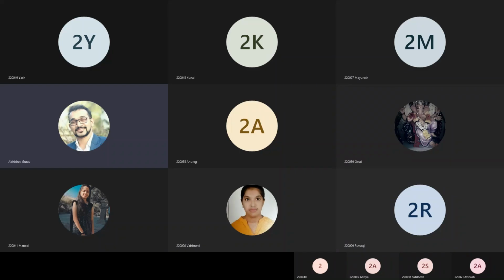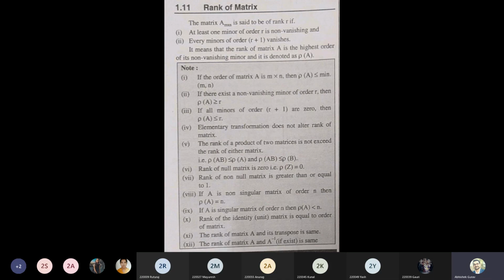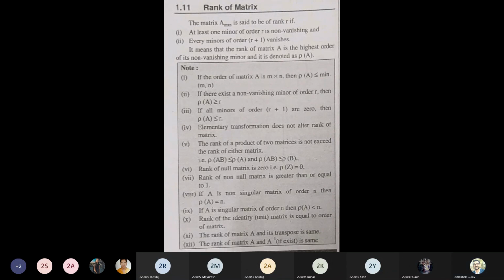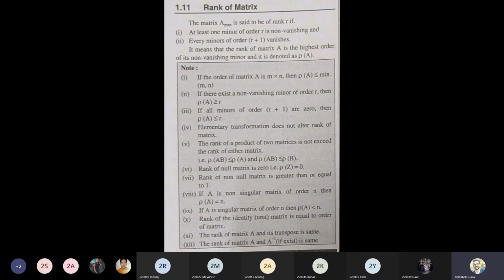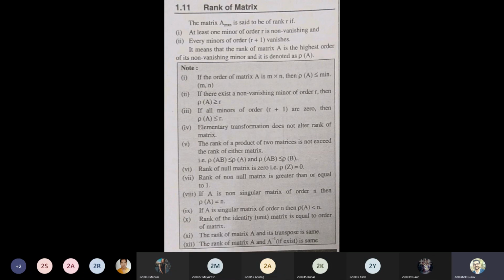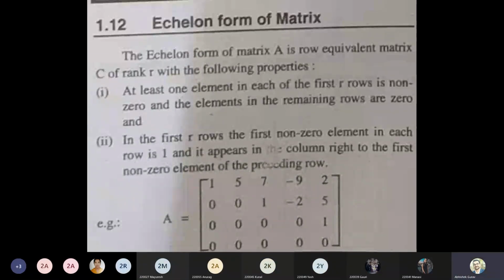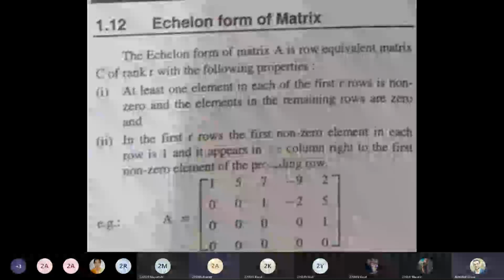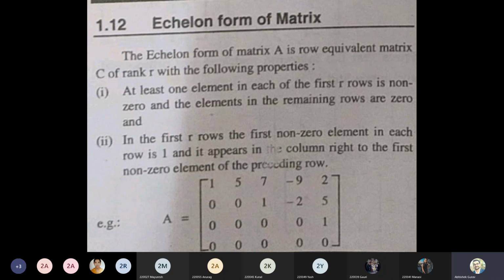SYIT | APPLIED MATHEMATICS LECTURE | WCCBM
SYIT | APPLIED MATHEMATICS LECTURE | WESTERN COLLEGE OF COMMERCE & BUSINESS MANAGEMENT, SANPADA, NAVI MUMBAI.